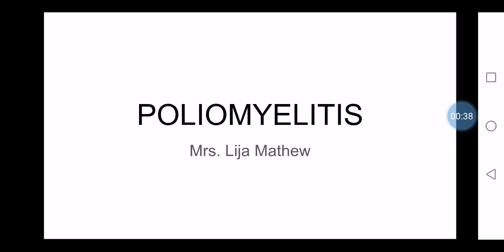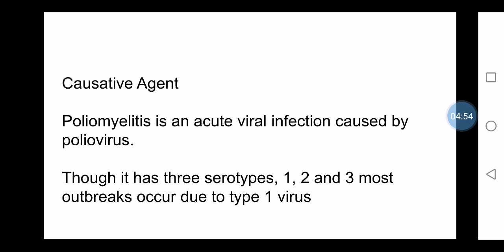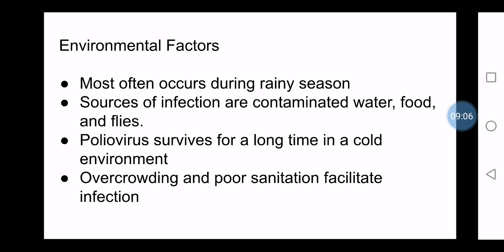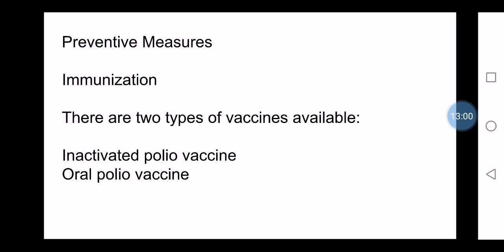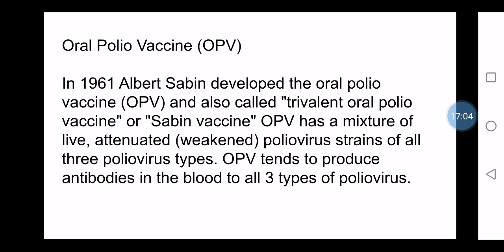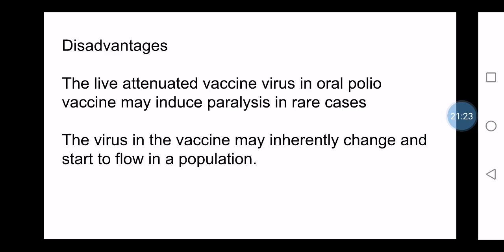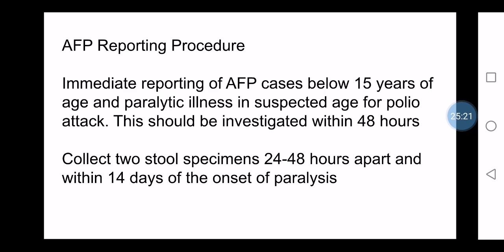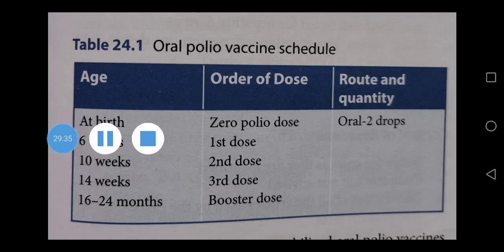Poliomyelitis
Epidemiology of intestinal infections